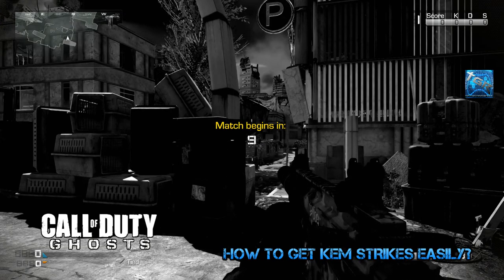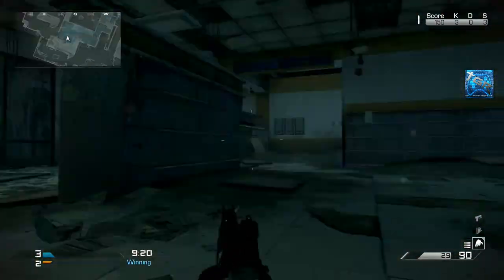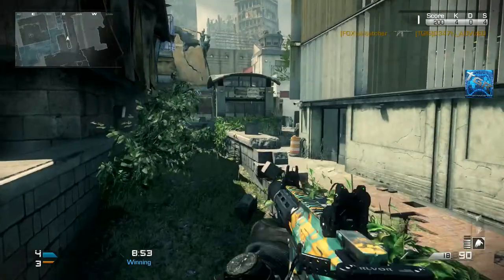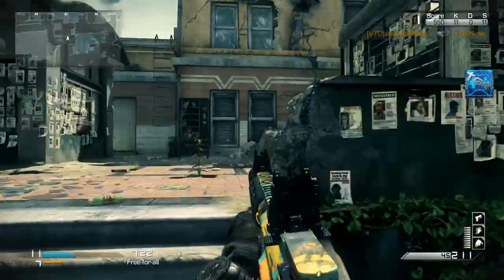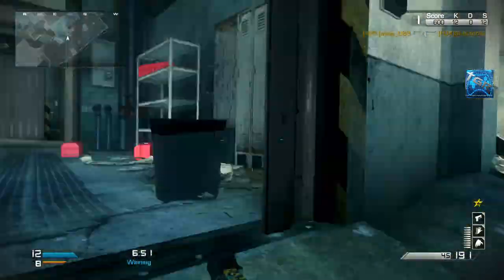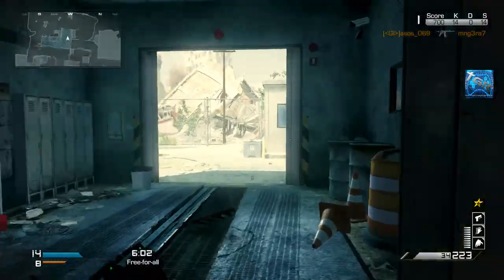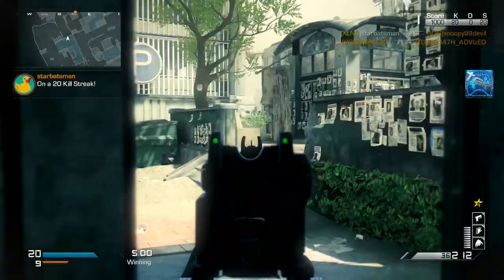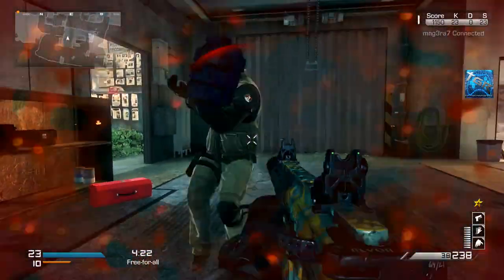The Easiest Way To Get A KEM Strike | KEM w/Honeybadger | COD:Ghosts PS4 Gameplay